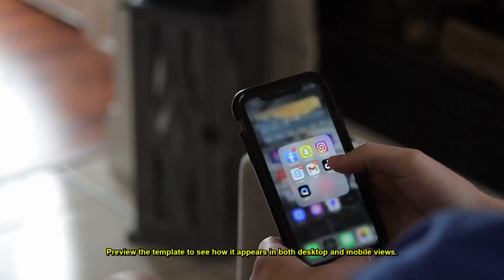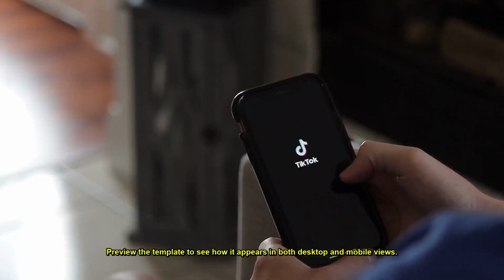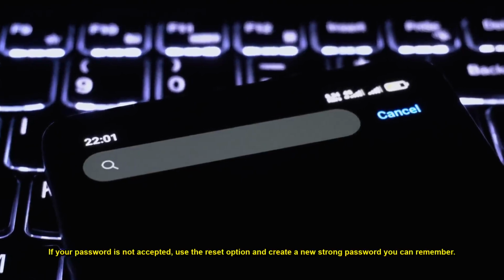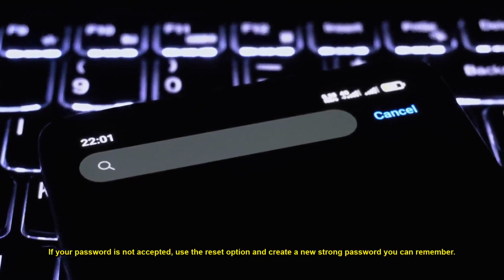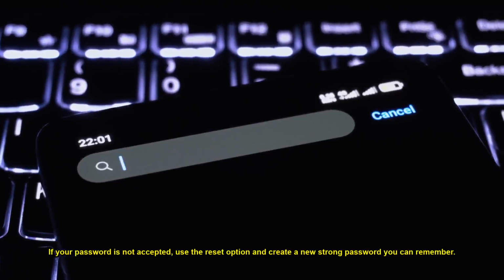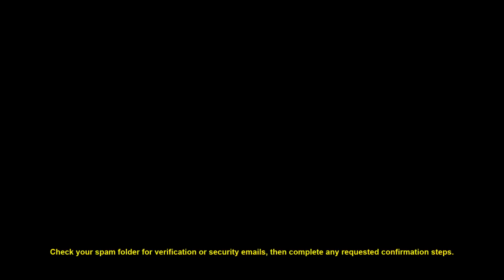How to update SendGrid templates for transactional emails - Detailed Guide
In this comprehensive guide, learn how to effectively update your SendGrid templates for transactional emails. Whether you're looking to enhance your email design or improve user engagement, this video walks you through each step of the process. Discover tips, best practices, and essential features that will ensure your emails stand out in your recipients' inboxes. Perfect for developers and marketers alike, this tutorial will help you leverage SendGrid’s powerful template editor to create stunning transactional emails that drive results.